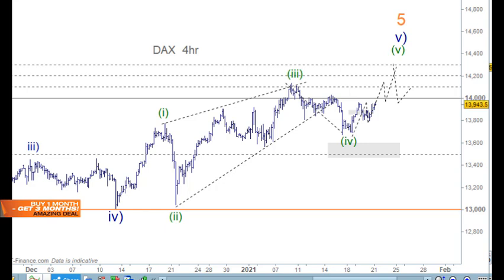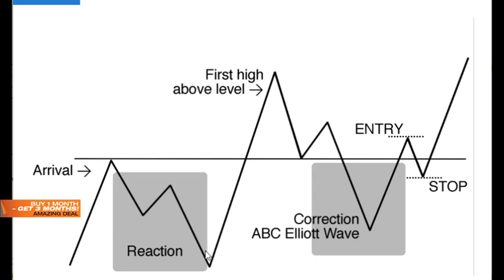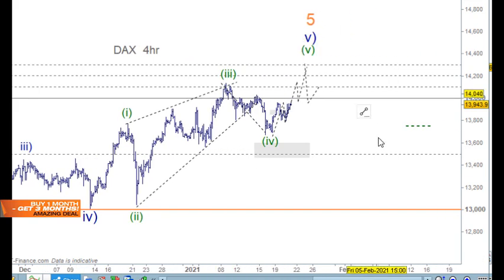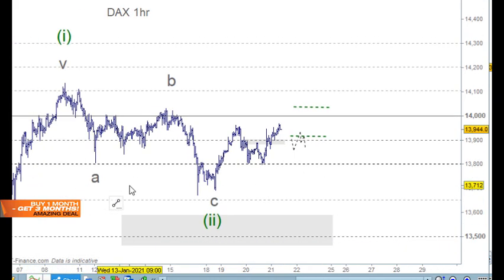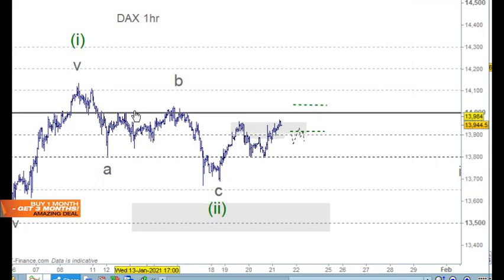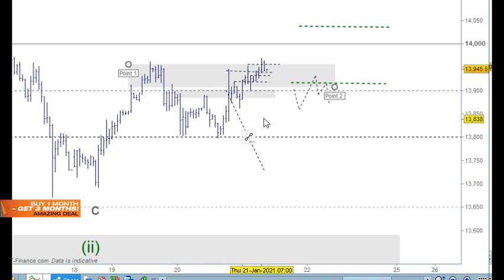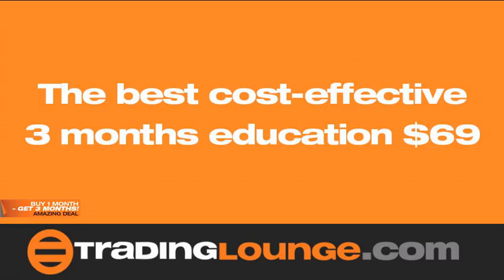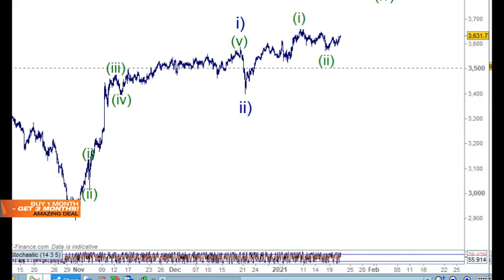DAX 30 | UK 100 STOXX 50 | Elliott Wave Technical Analysis 21 Jan - Trading Lounge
DAX 30 | UK100 | STOXX 50 |Technical Analysis Elliott Wave Trading
Overview: Bullish Impulse wave through higher price levels
DAX 30 Elliott Wave: Wave (iii)
Trading Levels: 13,900 next support with 14000 as the resistance
DAX30 Trading Strategy: Long above 13,900 and looking to add on 14000 as support

Contracts for Difference (CFDs)
74-89% of retail investor accounts lose money when trading CFDs.